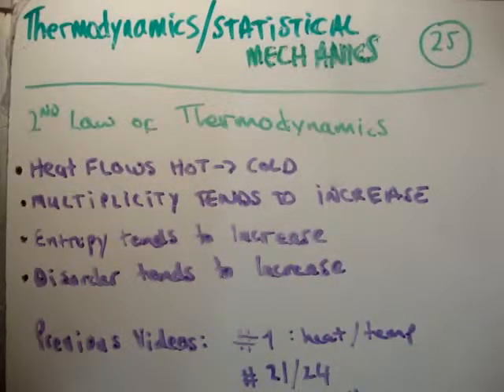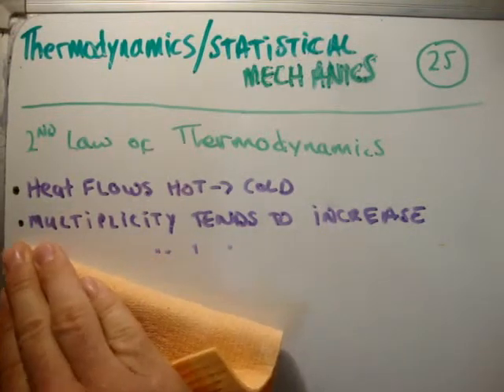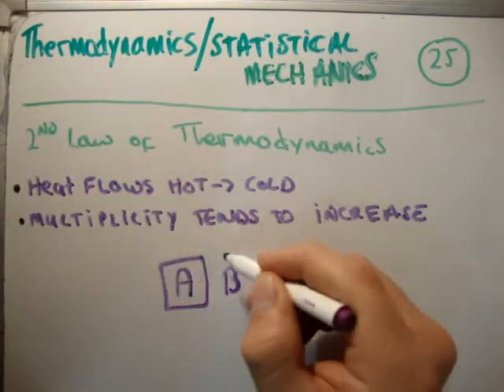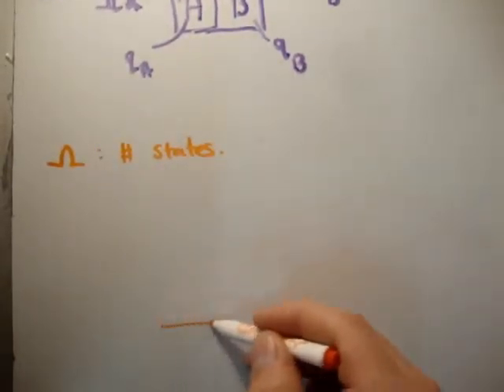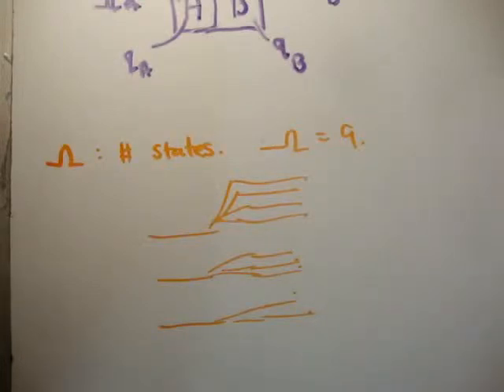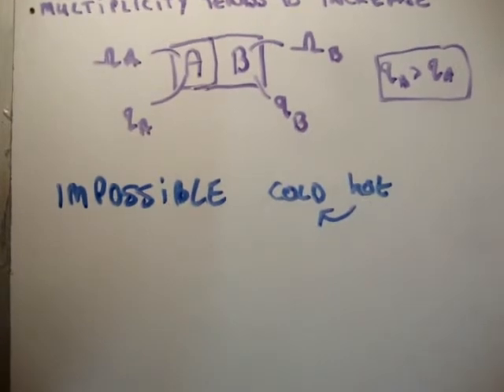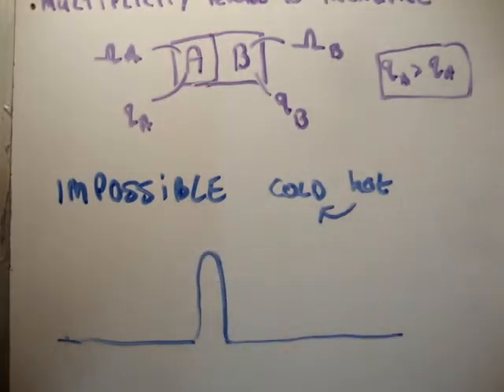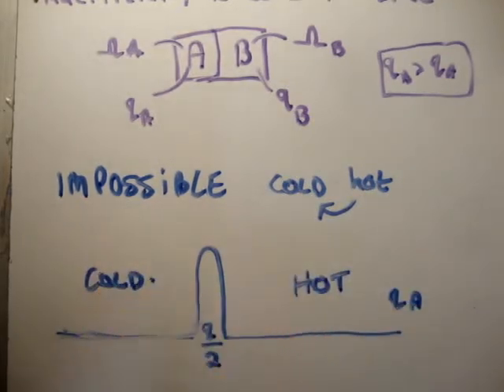Thermodynamics 25 : Second Law of Thermodynamics